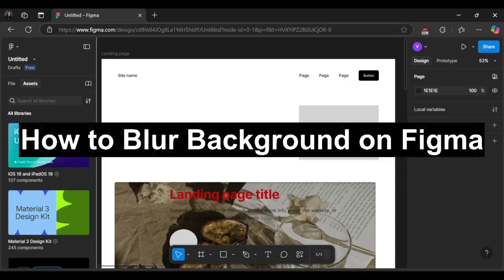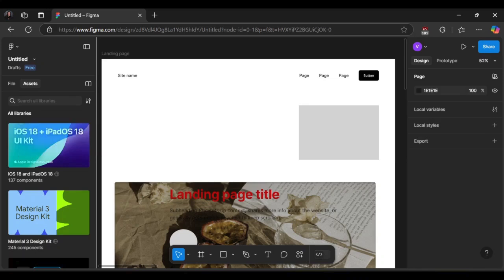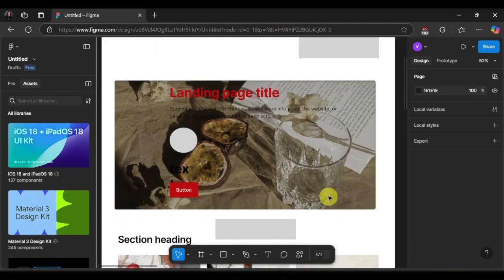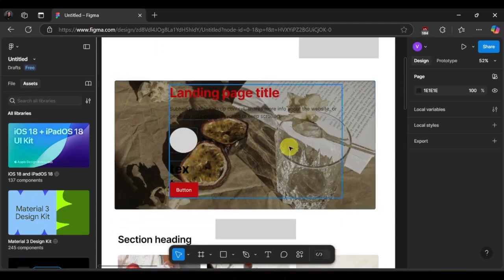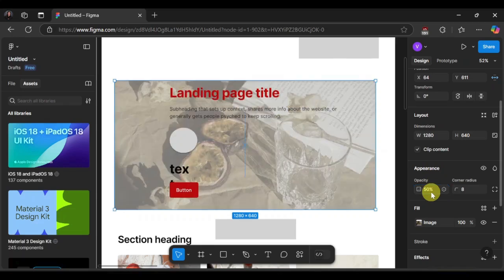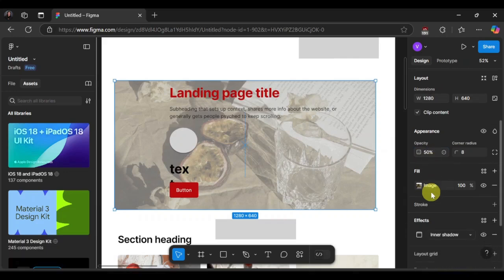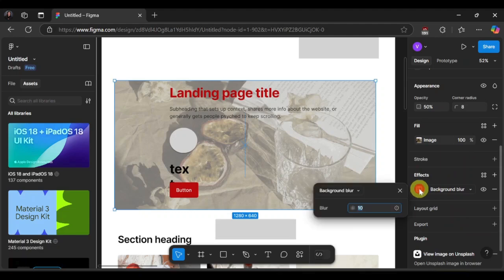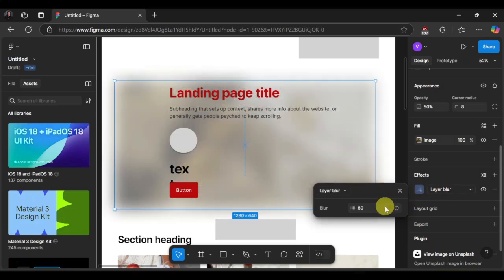How to BLUR Background on Figma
In this video I'll show you how to create a gradient background on figma. The method is very simple and clearly described in the video. Follow all of the steps & blur and fade the image on figma.